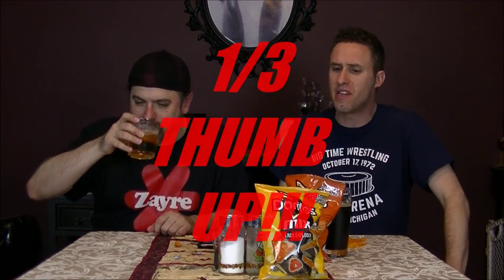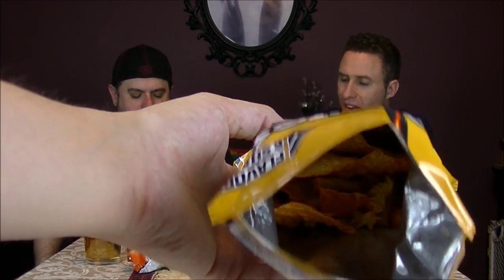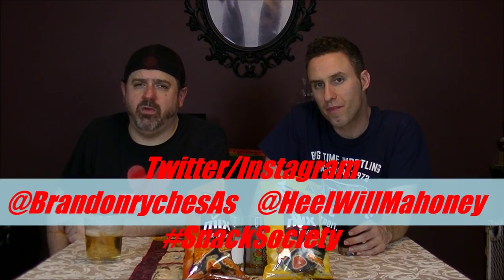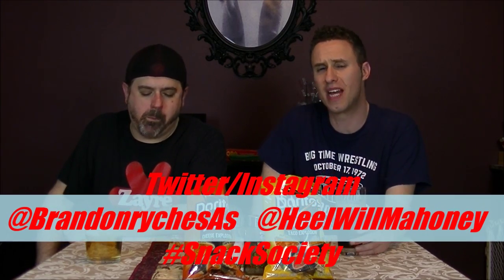sAs QuickChips: Doritos Snack Mix (Cheese Explosion & Taco Explosion)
If Doritos makes a Snack Mix, is it still chips? Find out as the SnackSociety tries both the Cheese Explosion and Taco Explosion varieties!